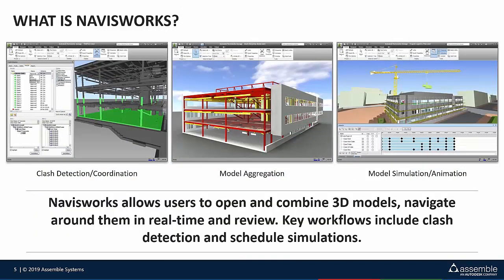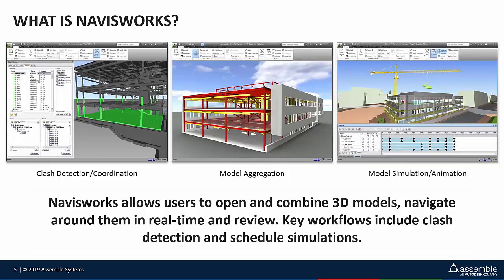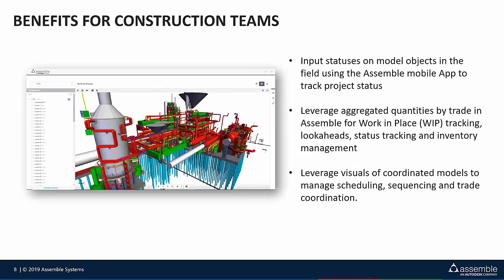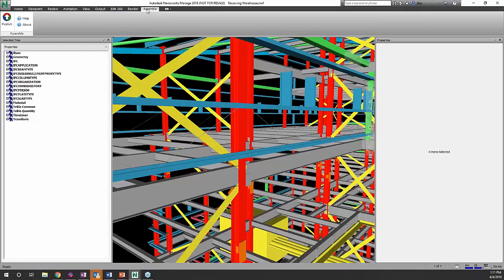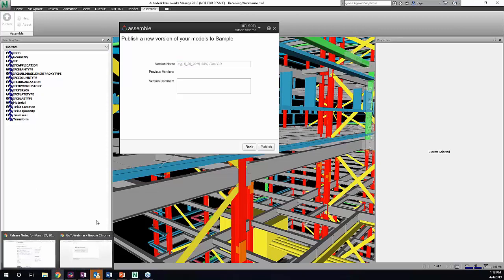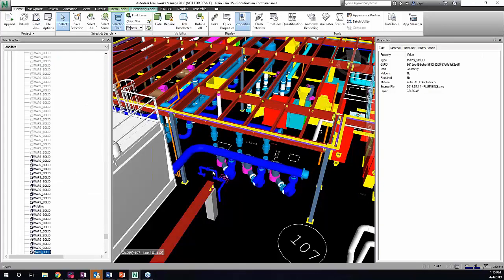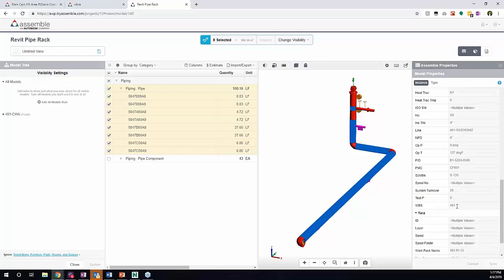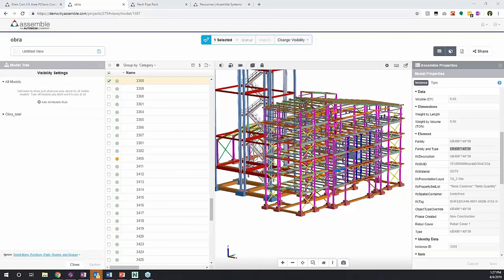Webinar: Publish Navisworks Models into Assemble in the Cloud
Watch this webinar to learn how you can access an increasing number of file types (including IFC and  SmartPlant3D) through Assemble’s latest Navisworks publisher. Work collaboratively in the cloud on multidisciplinary design data and learn how you can leverage Assemble to supercharge your preconstruction and construction workflows including quantity management, data conditioning, work packaging, model coordination and more.